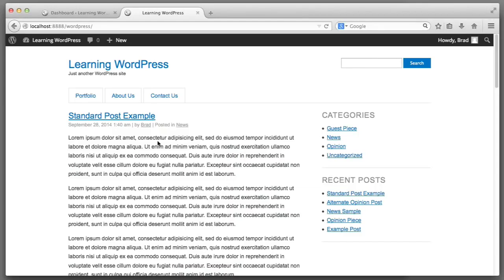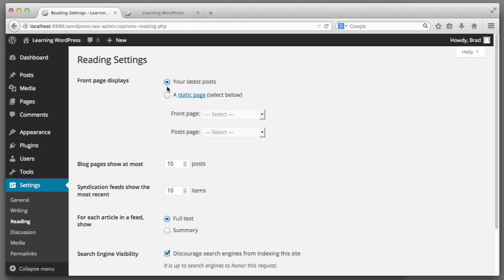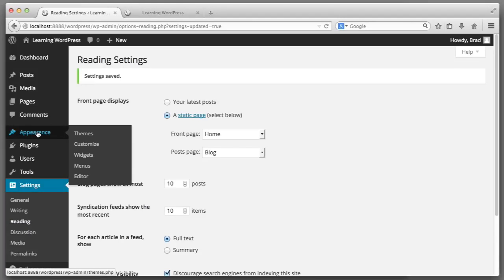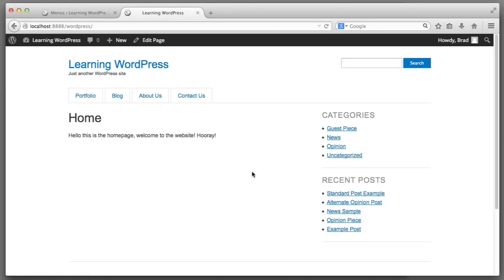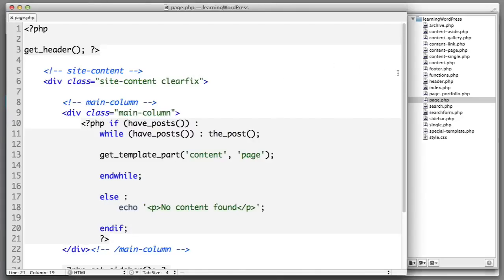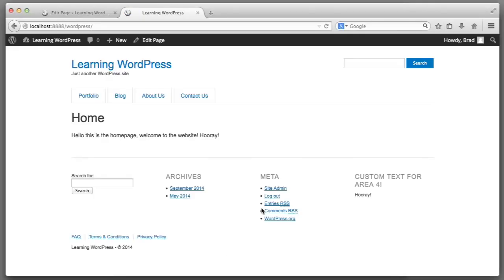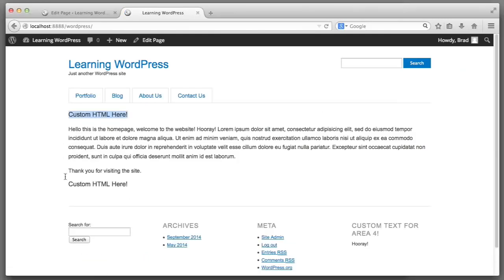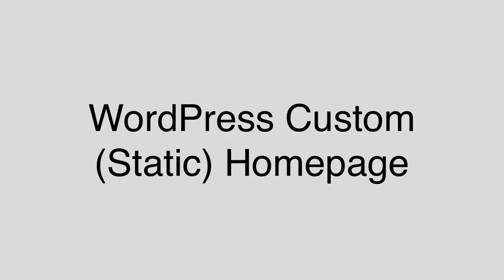WordPress Custom Homepage Tutorial 2019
Learn how to setup a custom (or static) homepage in WordPress.  This involves creating WP pages, adjusting a few simple settings, and using a special page template.